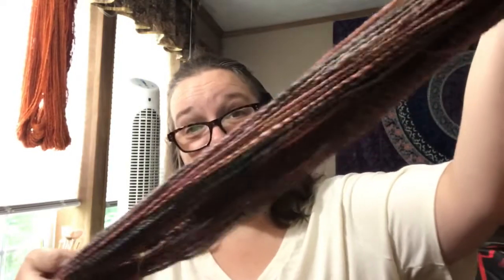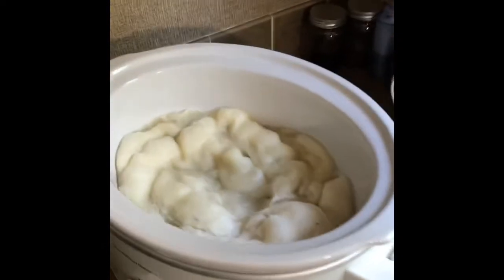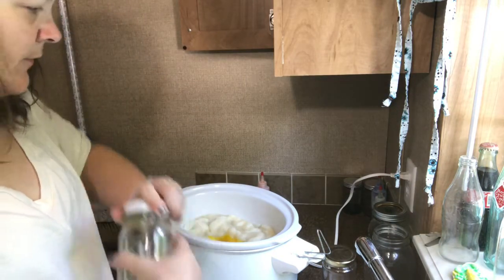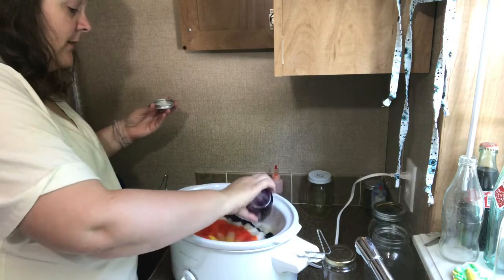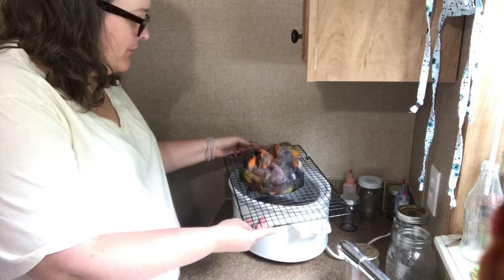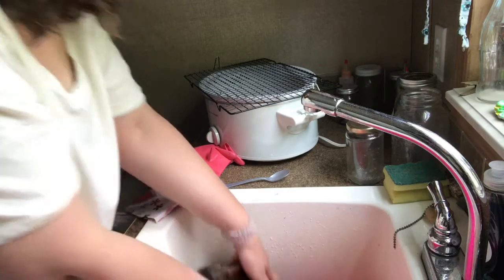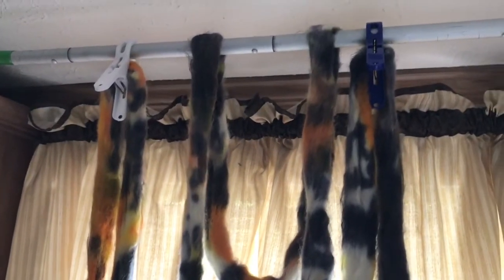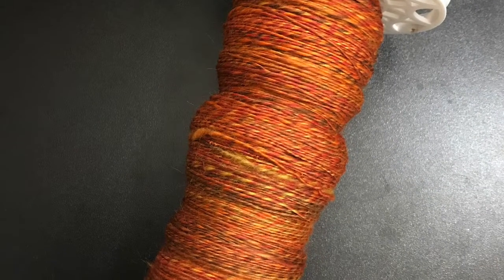Tour de Fleece 2020 - Day 17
Day 17 - The third bobbin of Rosie’s Multicolor Merino Top in the Cornucopia colorway was my spin for today. I’ve already posted video spinning this fiber so I recorded some fun with dying some roving instead. I’m a complete novice but having fun learning so thought it would be fun to share. Hope you enjoy it! You can watch the fiber dying video

Day 18 will be another spin with a natural grey fiber!